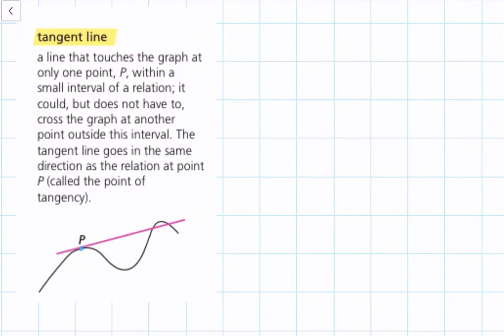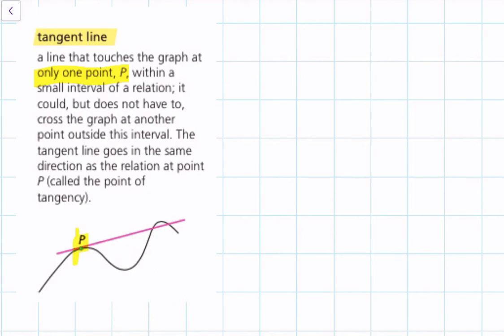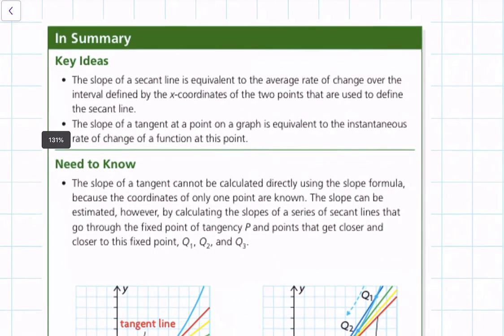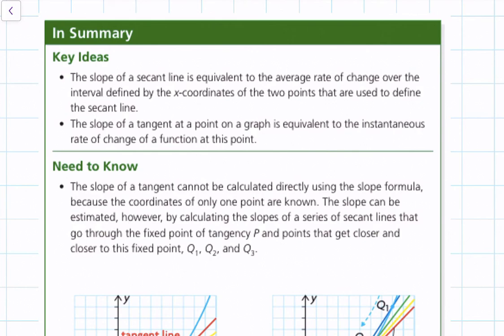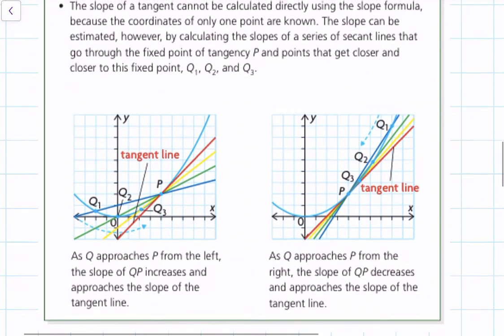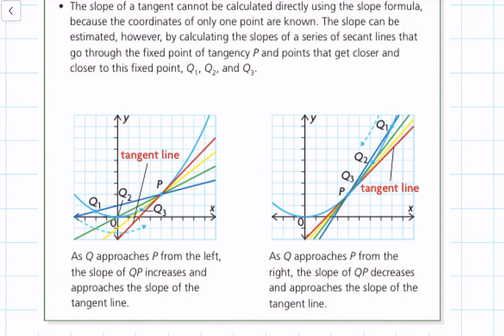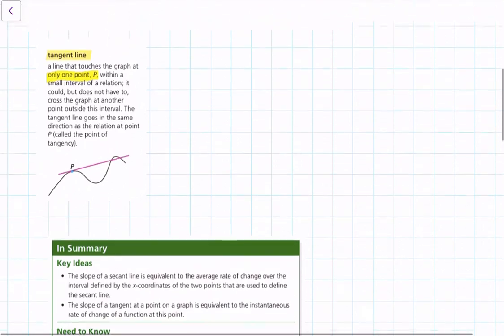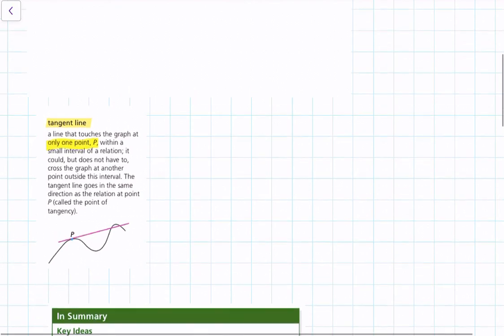MHF4U/Grade 12 Functions: 2.3 - Exploring Instantaneous Rates of Change using Graphs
Graphical approach to IROC, relation to tangent line, related examples.